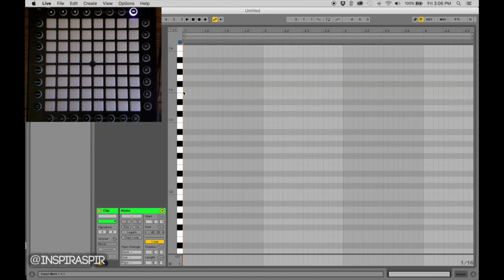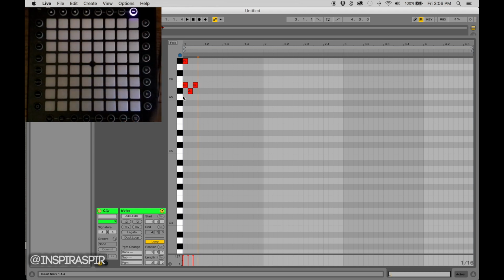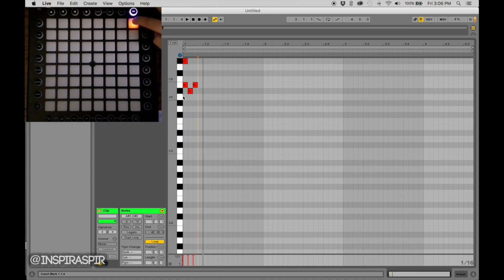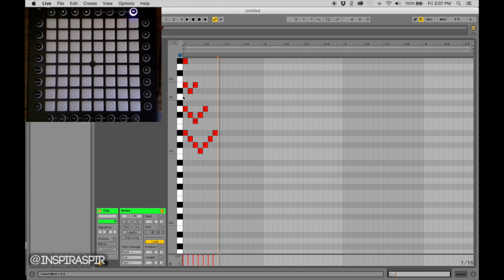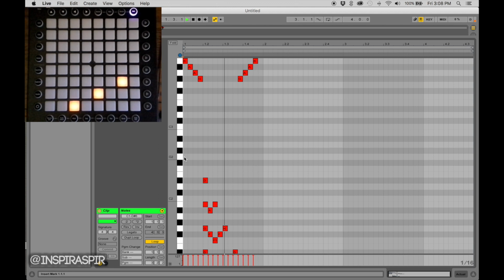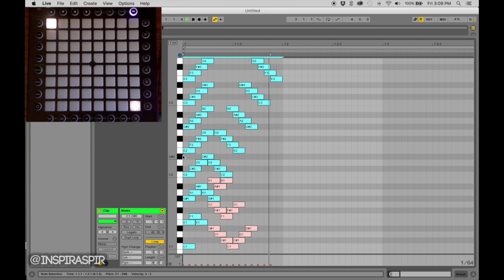"The Whip" - Launchpad Light Effect Tutorial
Learn how to make "The Whip" light effect on your launchpad!

Hey everyone! I'm back again with another launchpad light effect tutorial video, a series where I teach you all how to create certain light effects, and you can follow along with me! Today I will explain how to create a "whip" effect, used by launchpadders like SoNevable or Kaskobi. Hope this helped!

Learn how to assign a MIDI light effect to the touch of a button

[InspirAspir Intro]